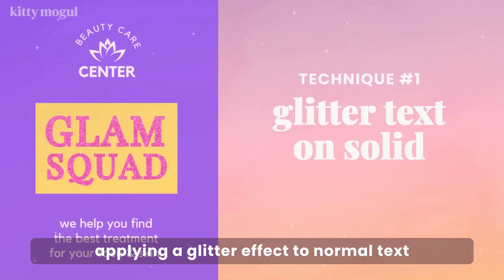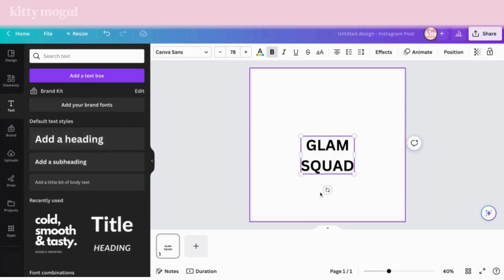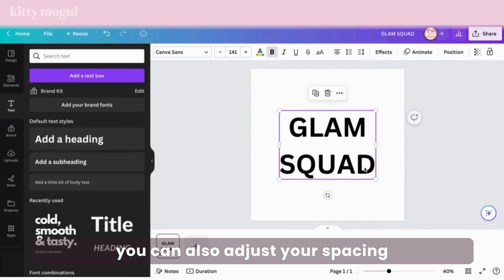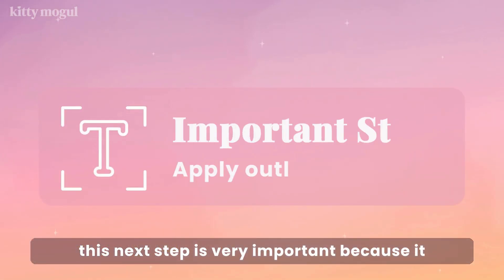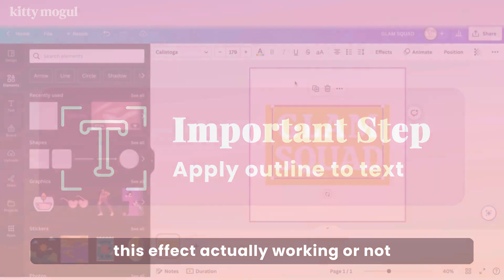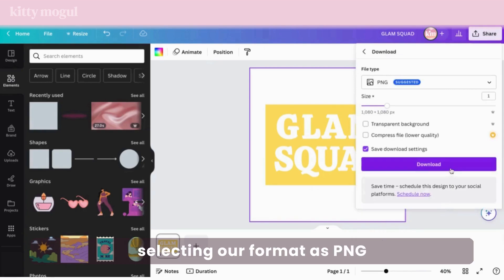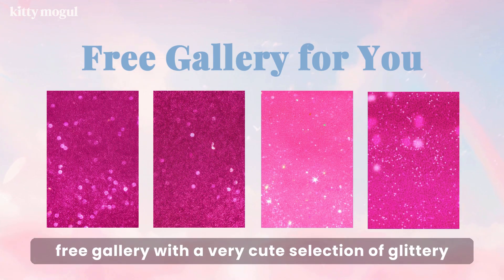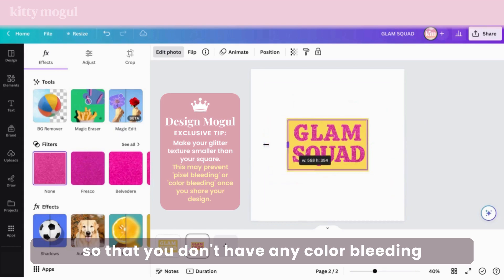✨ how to make glitter text with Canva? ✨ Secret tricks & hacks: Canva Free & Pro Tutorial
Welcome to your Ultimate Tutorial on "How to create glitter text in Canva". We’ll go over 4 different techniques that you can use to apply this stunning, eye-catching effect to your social media marketing and posts for promoting your business. This video is your best guide to achieving sparkling glitter effects on Canva that will make your content stand out.

👑 You will need a Canva Pro Account to use the Background Remover Tool. But if you are using Canva's Free version you can alternatively use to remove the image background for free.

If you've been on the lookout for easy-to-follow steps on how to create glitter text in Canva, then you've landed at the right place. This easy to follow, step-by-step tutorial guide will walk you through the entire process, enlightening every step with easy-to-follow instructions.

At Kitty Mogul we love glittery & sparkly effects, because a little shimmer goes a long way in making your design pop on social media. So that's why we're here to help you master this brilliant technique. By the end of this video, you will have learned how to easily apply the glitter text effect on your designs, transform ordinary text into glitter text, and ultimately elevate your content to the next level.

And make sure to stay tuned throughout the entire video, as we’ll be sharing 4 different techniques and super helpful tips & hacks that you can apply for getting amazing results and making your designs pop!

✨ If you are an ambitious soul navigating the entrepreneurial realm, this one's for you! Hit play and let's explore a new world of possibilities!

If you have any questions or run into any trouble, please share in the comments below. Kitty Mogul is a loving community, and we're here to help!

We hope you find this glitter text effect Canva tutorial helpful for your projects and your business. Now let's get started and add some sparkle to your content!

More Business & Marketing Content for Ambitious Female Entrepreneurs

💸👑 High Paying Fashion & Real Estate Marketing Skills ✨ 💸 Business At Home: 20 Best Business Ideas 👑 That Will Change Your Life in 2024 ✨

Welcome to Kitty Mogul! Here you'll find everything you need to feed your creativity and curiosity, build an elegant and respectful presence, learn all the technical and business skills you need to manifest your financial freedom, while connecting with your own feminine power and inner wisdom. Thank you for being here 🌷 May you find the spark that brings the most joy into your life and sets your soul on fire, so you can earn a living while doing what you really love to do. Every single day.

Timestamp
00:00 Intro to Canva Glitter Text
01:08 Technique No.1
06:13 Technique No.2
09:35 Technique No.3
15:19 Technique No.4